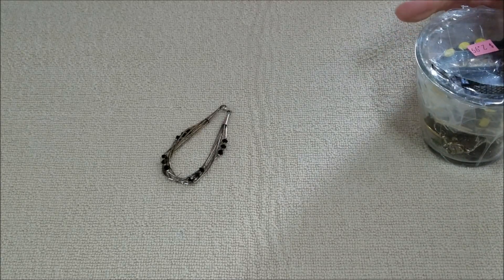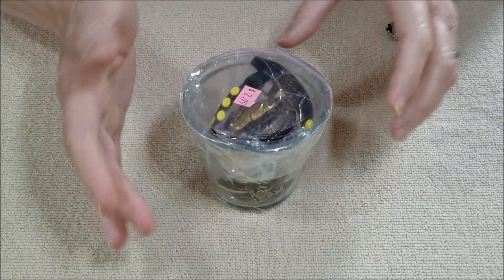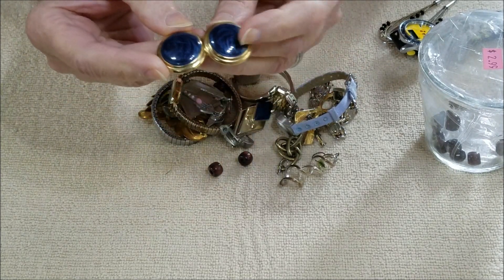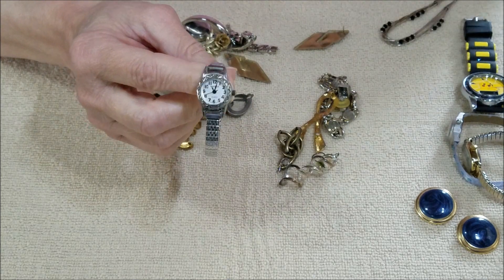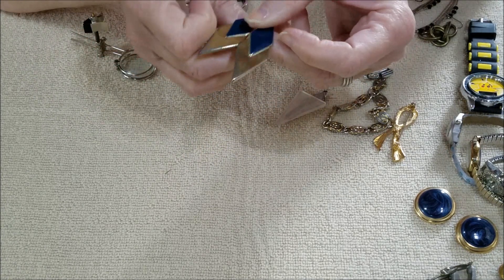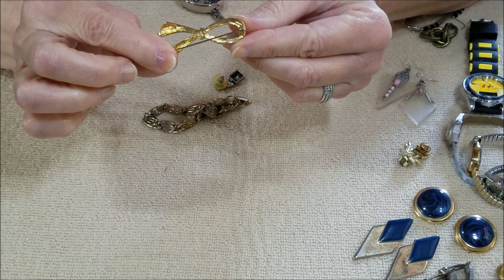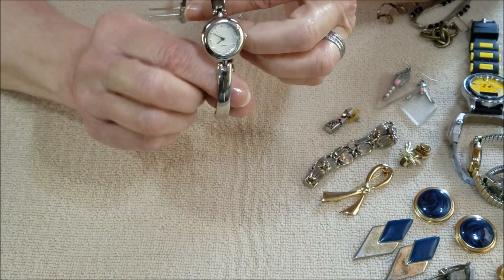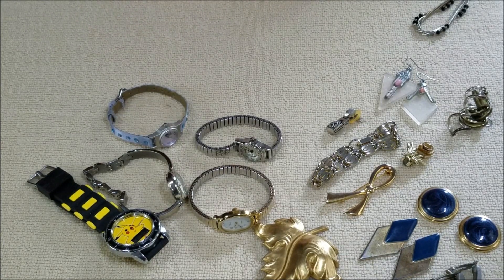13 ~ 12th Jewelry Jar Unjarring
April 28th, 2018 ~ 12th Jewelry Jar Unjarring. A small glass from the Salvation Army. Mostly watches but a few pair of earrings. And of course, the ever popular loose beads.